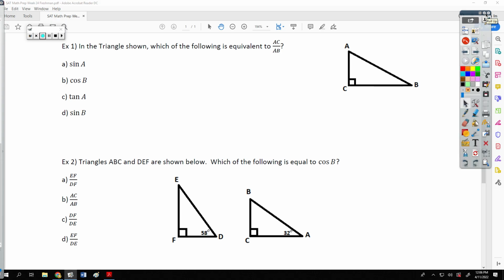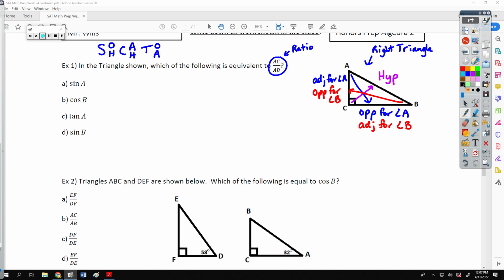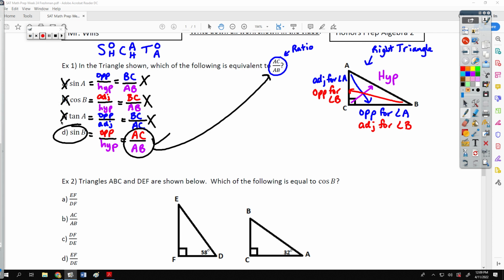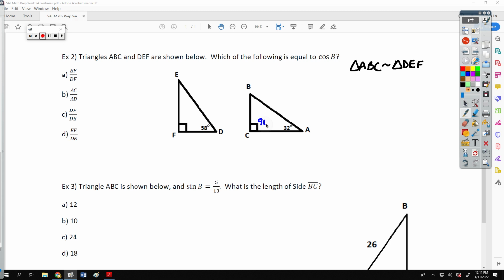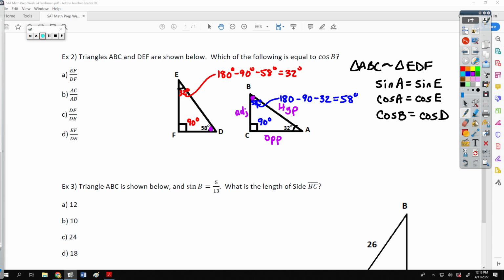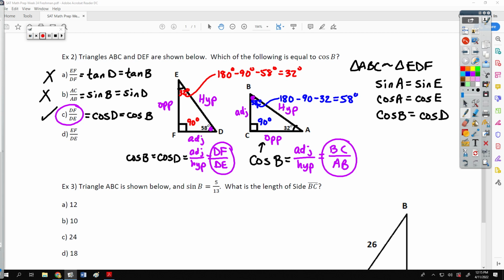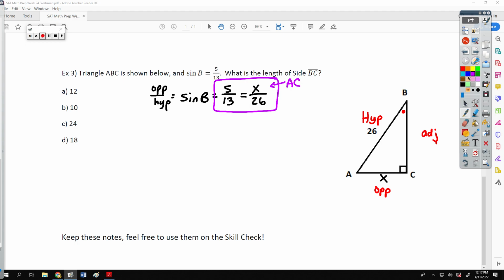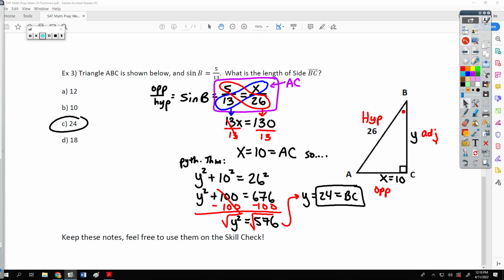SAT Prep Short Trigonometry and Similarity B